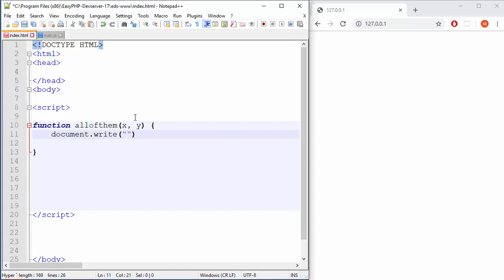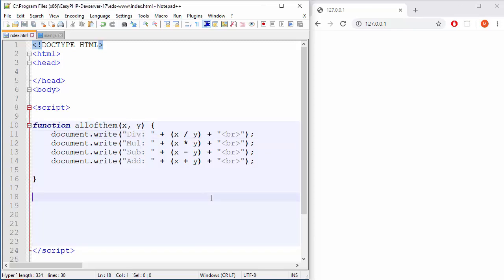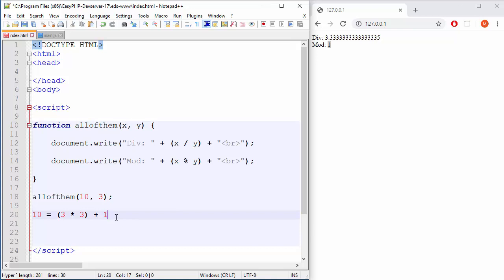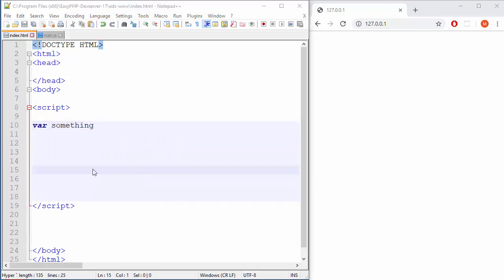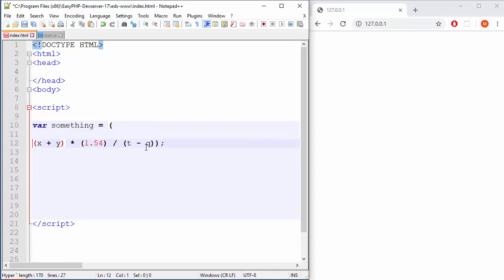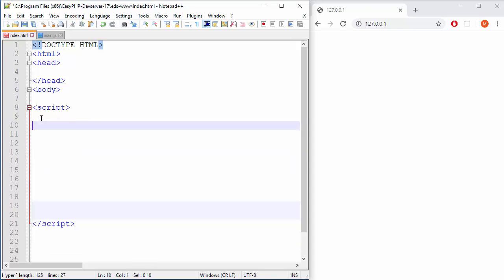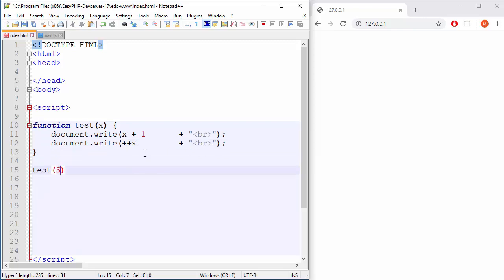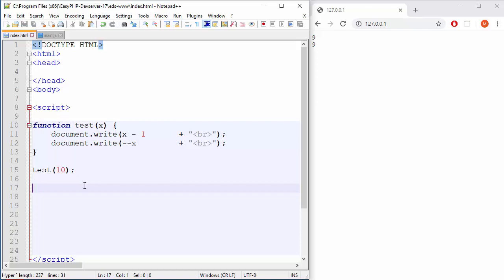JavaScript Tutorial - 17 - Numbers and Math Operations